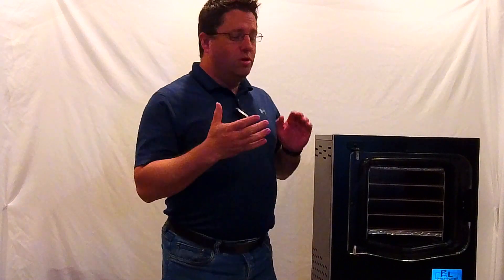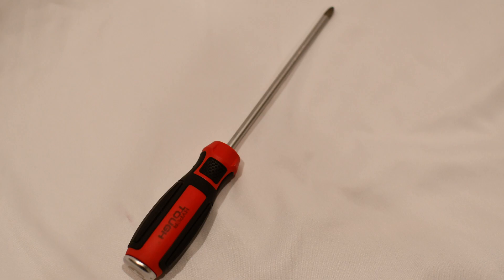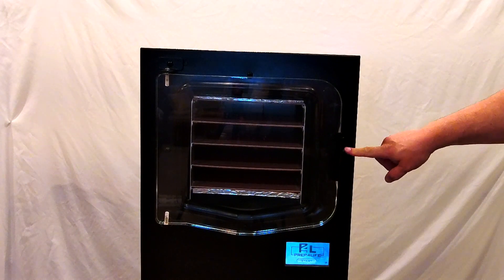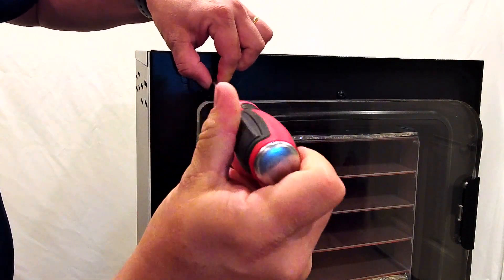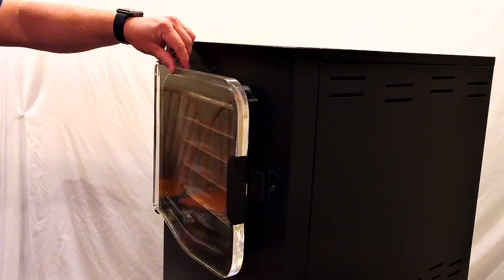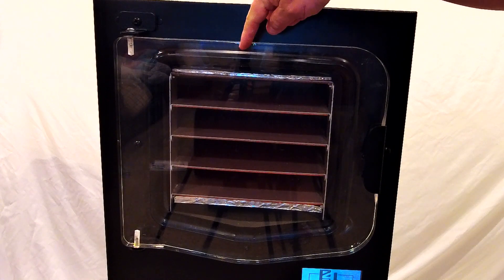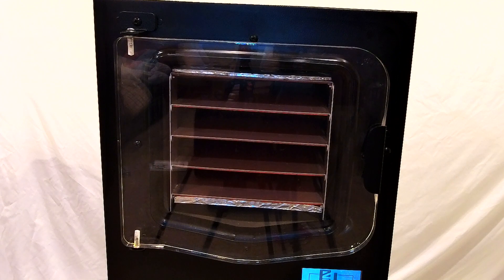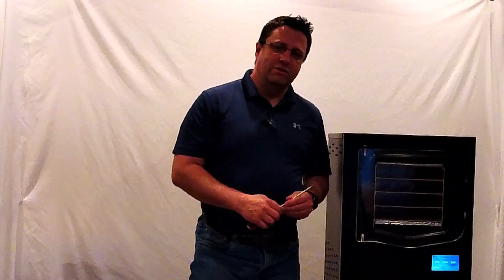Adjusting The CUBE Freeze Dryer Door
Learn how to adjust the door of The CUBE freeze dryer rom Prep4Life.
The CUBE IS the world’s smartest and most efficient freeze dryer! It’s so smart that we include an oil-free, vacuum pump and put it inside The Cube. That means no more oil and pumps taking up precious counter space. It’s also so smart that we have three patents pending, a full-color screen and optional alerts to your phone.